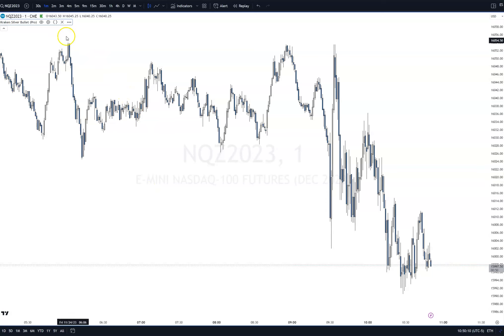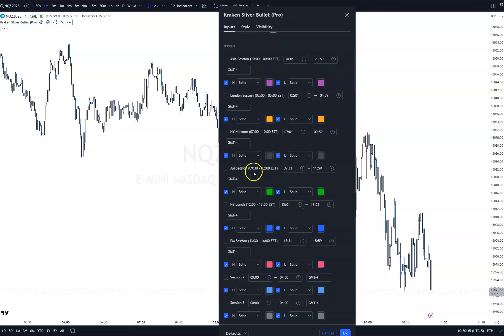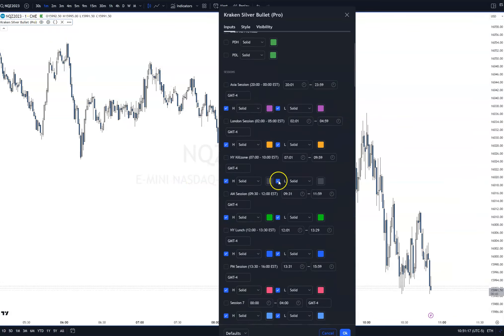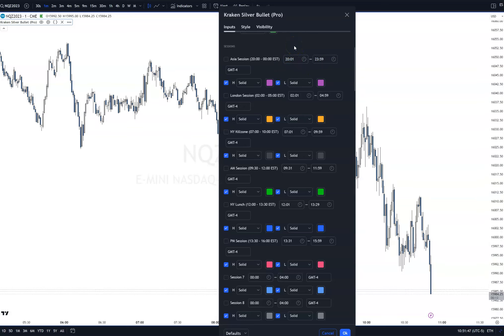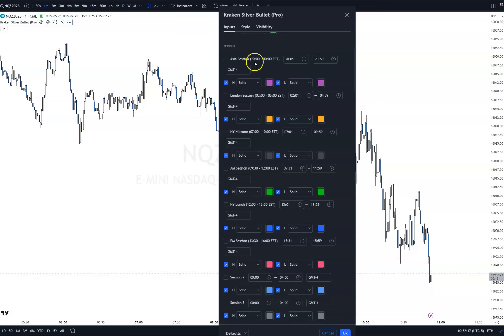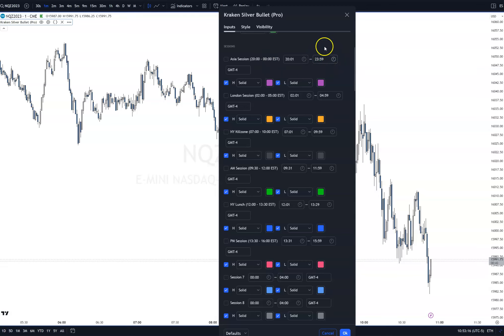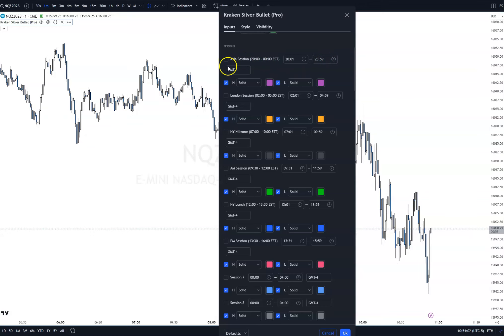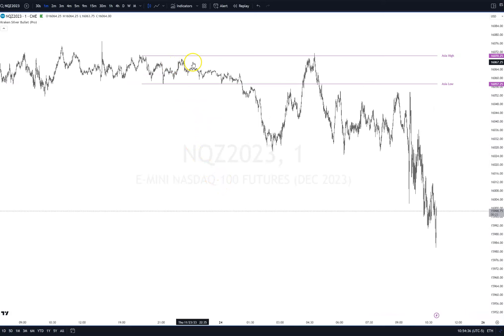Kraken Silver Bullet PRO Indicator Series | Sessions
🦾 To get the Kraken Silver Bullet PRO Indicator (Tradingview) used in the video, please go for more details.

With the Kraken Silver Bullet PRO Indicator you get:
✅ And more...